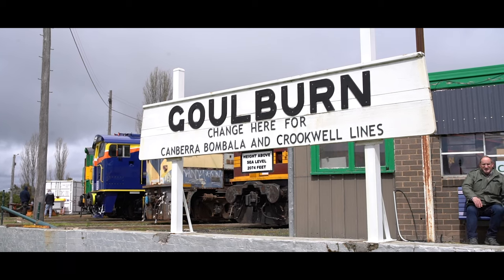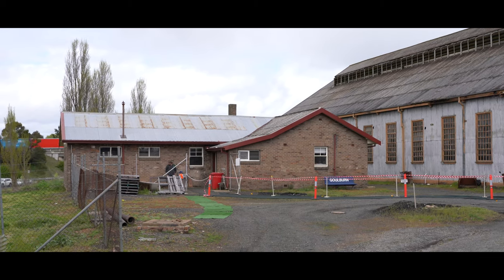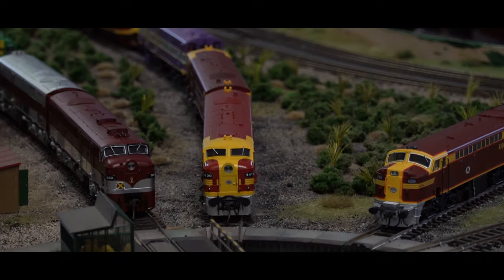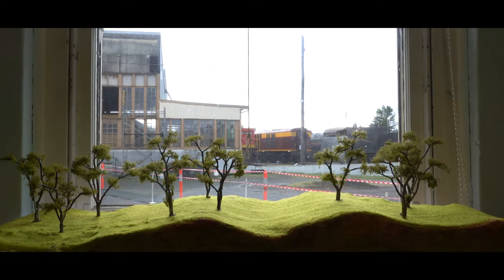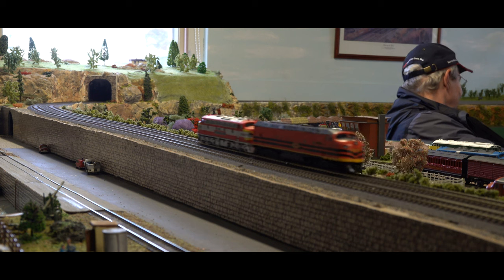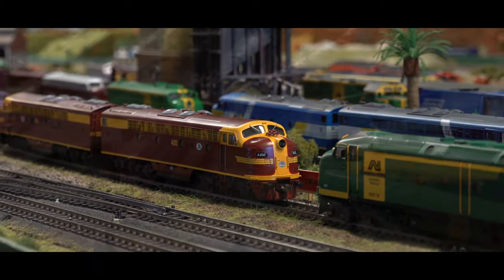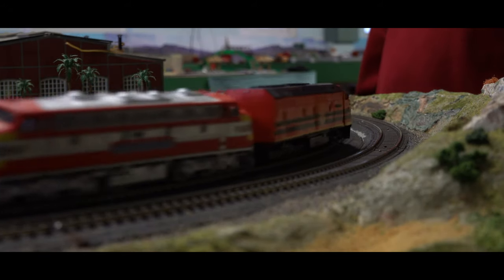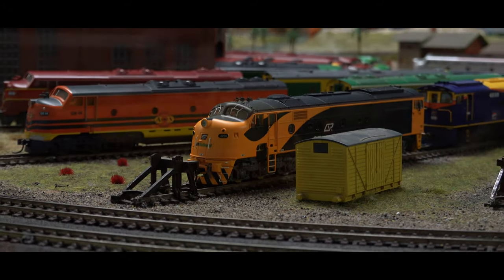Argyle Model Railway Society - Goulburn, NSW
In this episode I travelled to Goulburn, New South Wales to see the Argyle Model Railway Society, who held an open house during the Streamliners 2022 event!  We'll take look at some details of the large HO scale layout located in the former washroom at the Goulburn Roundhouse Museum.

All opinions and statements and are my own.